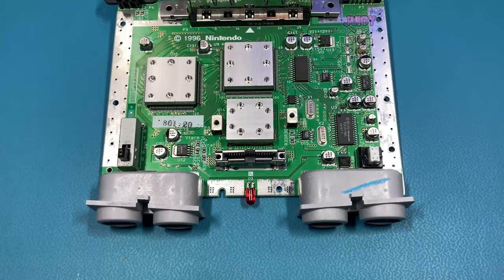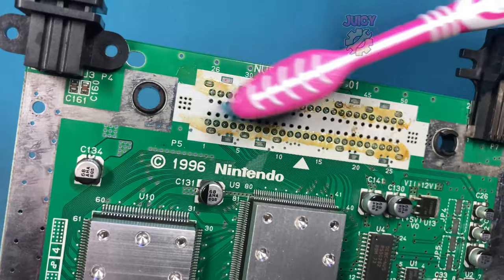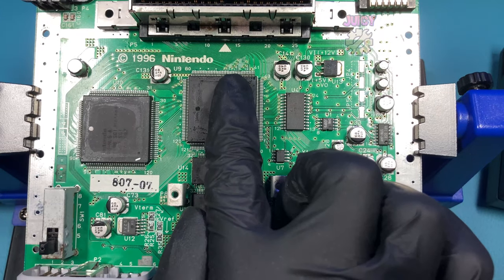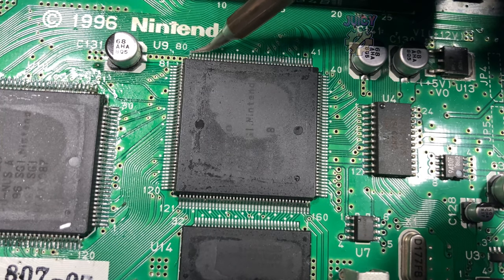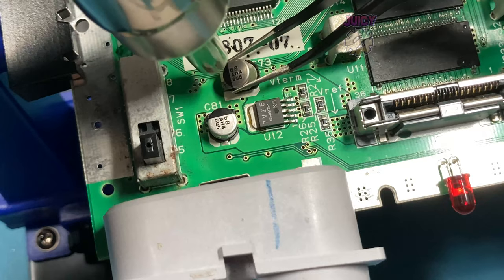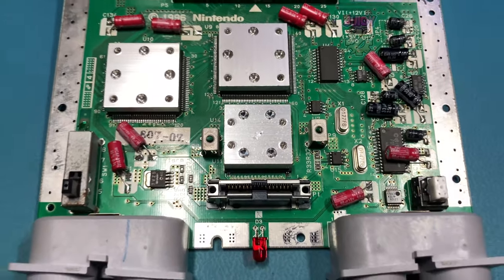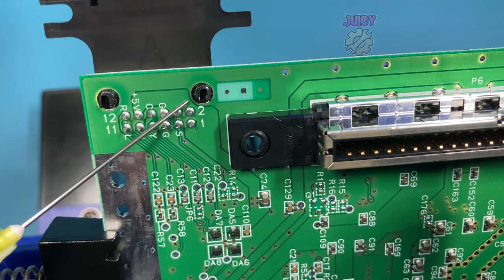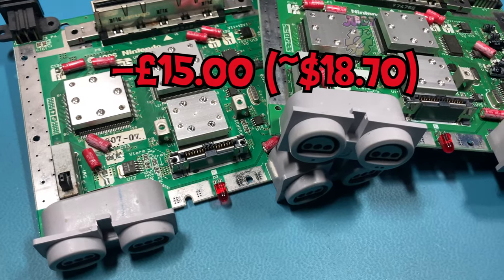can i save these two N64's from the TRASH?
In this episode of my trash to cash series i acquire not just one but two N64's that were in the trash! The question becomes can i save these N64's and restore them to their former glory? or perhaps theres a good reason why theyre in the trash! Lets find out in this restoration.

Make sure to watch this in its entirety to also see the Profit or Loss breakdown for this video!

Intro ► 00:00
Test/Inspection ► 00:21
Repair ► 01:02
Repair ► 07:55
Conclusion ► 09:55